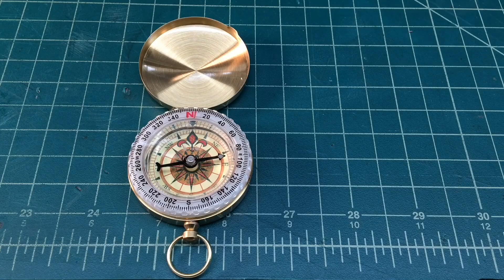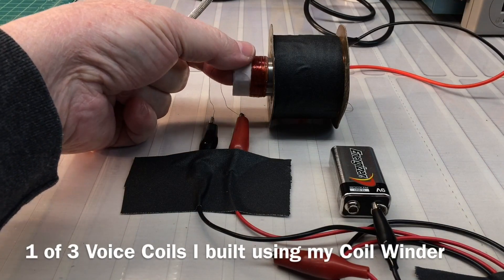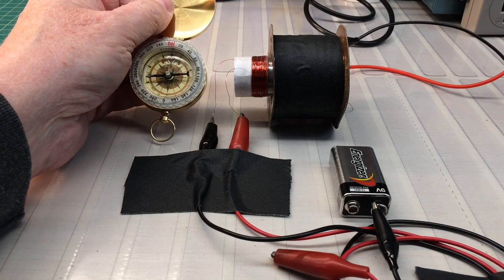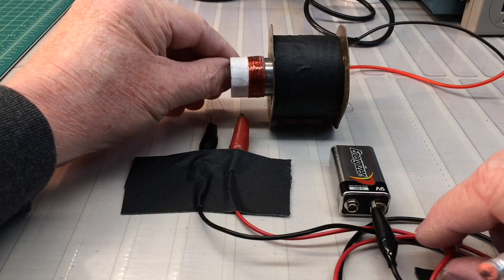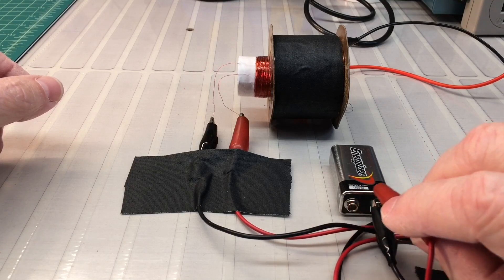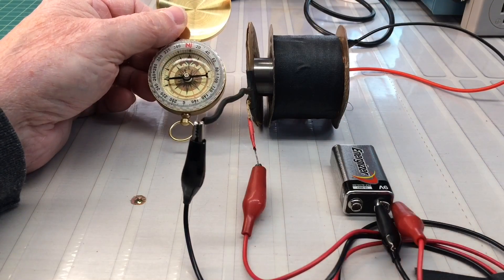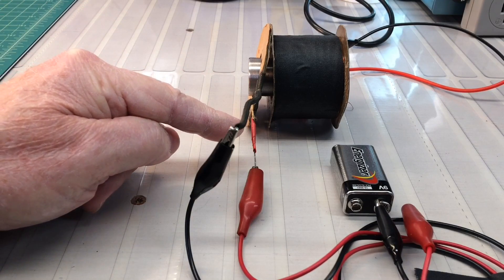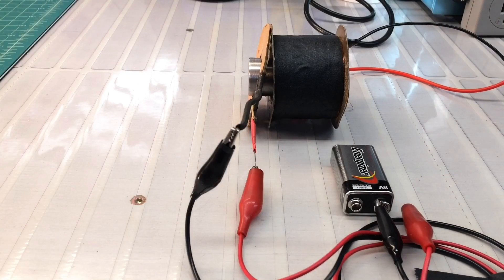Field Coil & Voice Coil Polarity?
Let's look at the Field Coil polarity and how it can possibly impact the Voice Coil polarity. We'll also look at the Humbucking Coil too.